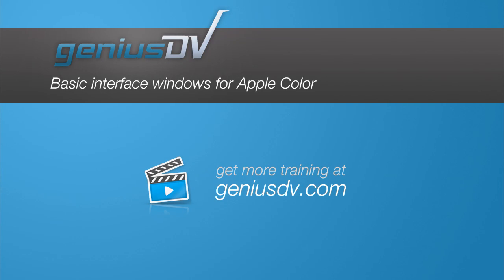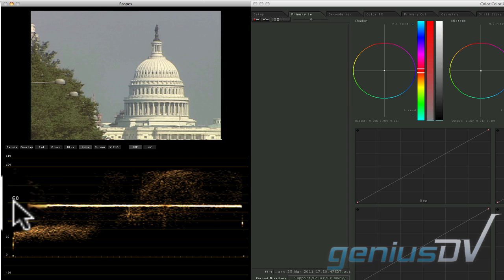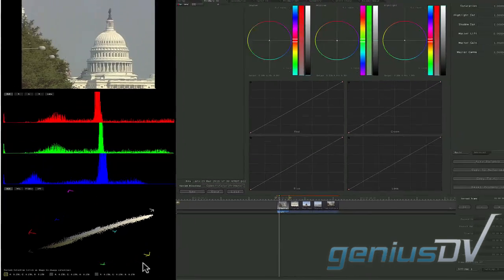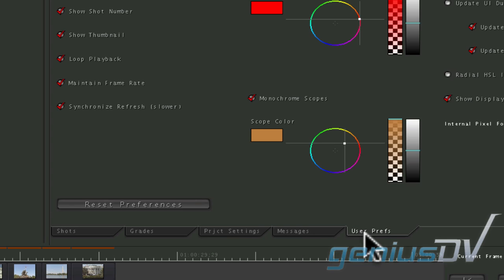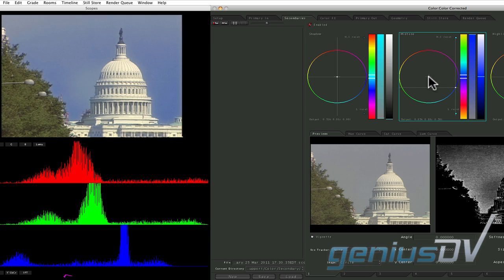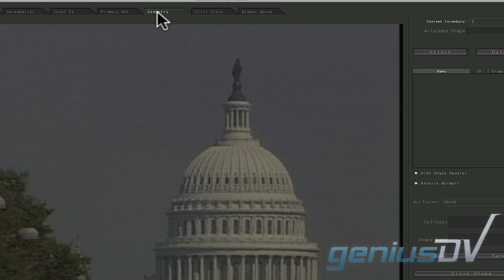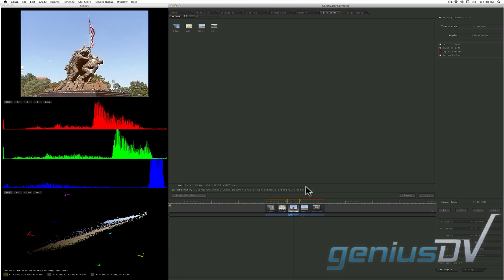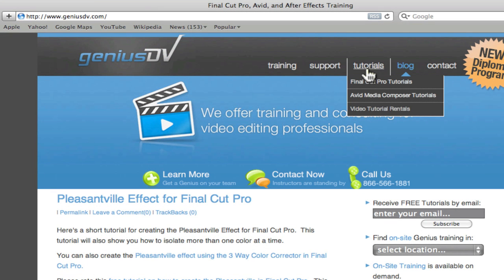Introduction to Apple Color's interface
This short tutorial will guide you through the basic interface windows in Apple's Color Software.  You can view an extended tutorial of this video by visiting: